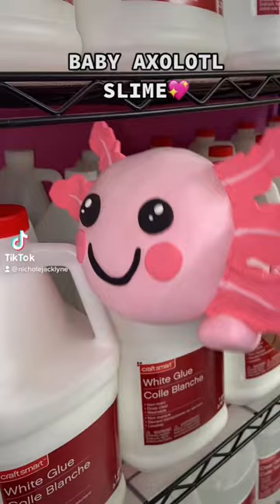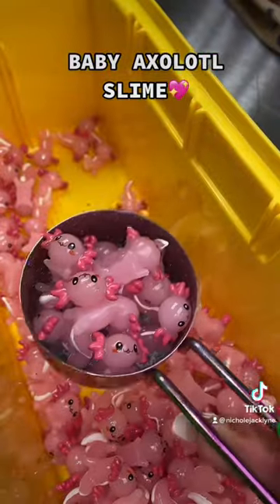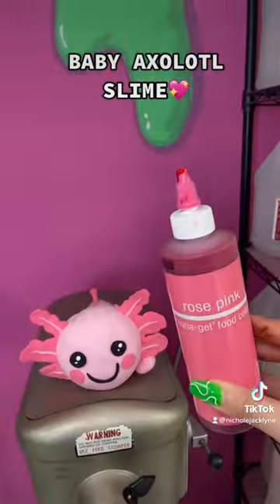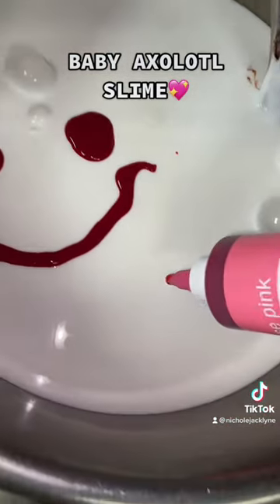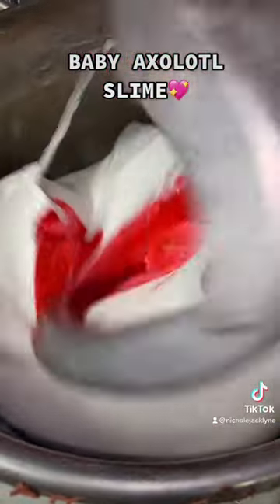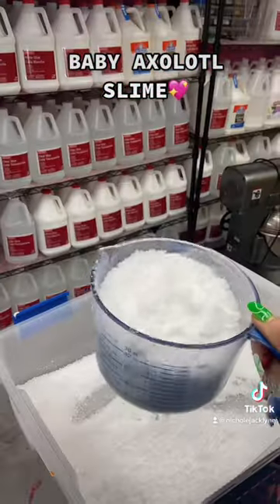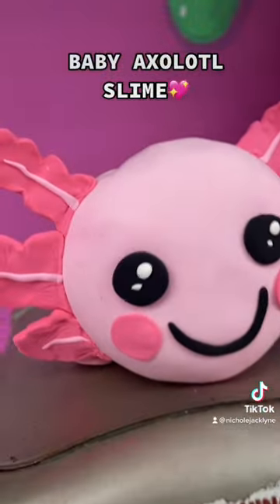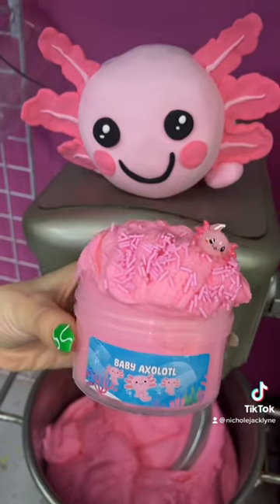MAKE A BABY AXOLOTL SLIME💖💖💖 slime slimeshop shopnicholejacklyne.com